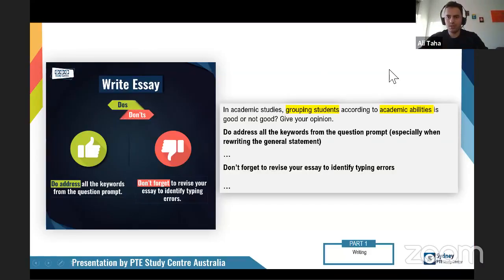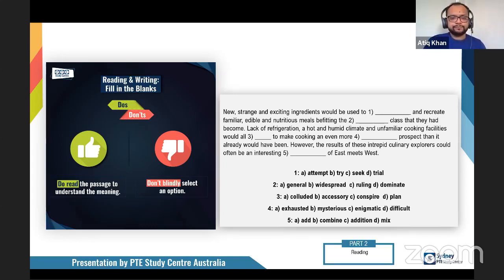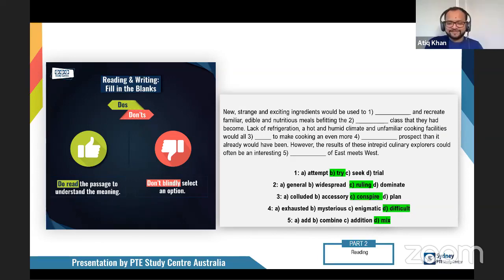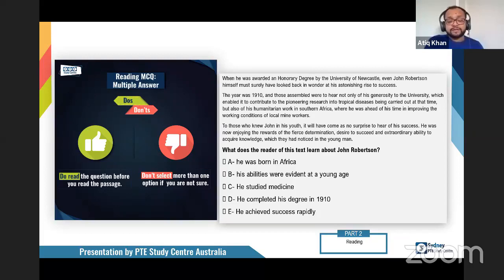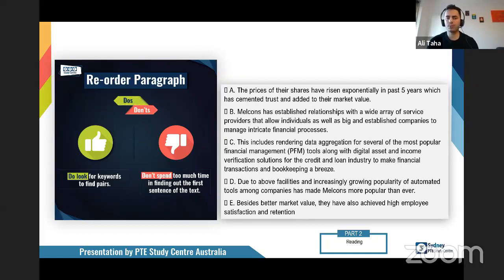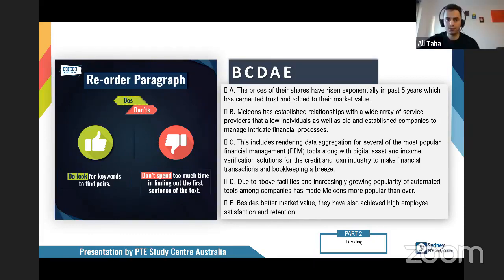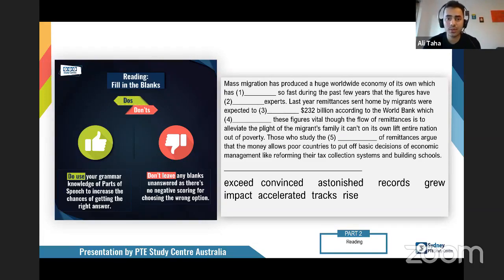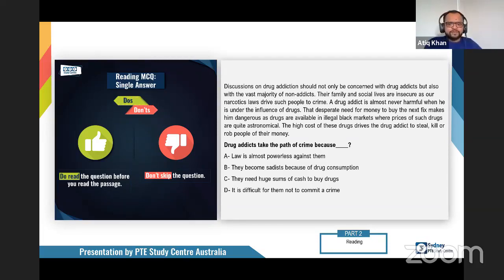PTE Today: Dos and Don'ts (Part 2 of 3)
PTE Today is a series of videos, where our two industry-leading PTE trainers from Sydney PTE Study Centre go live to demonstrate PTE Question Types in great detail with discussion.
Most test-takers yet don’t know about the DOS & DONT’S of the PTE exam. Here are a set of tips that will help you to understand and overcome your mistakes and help you get your desired PTE score.